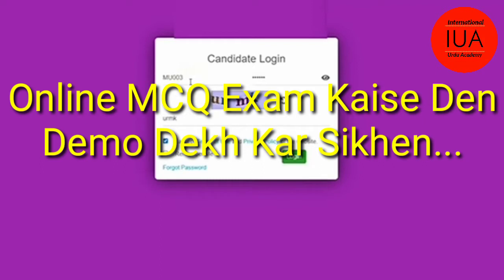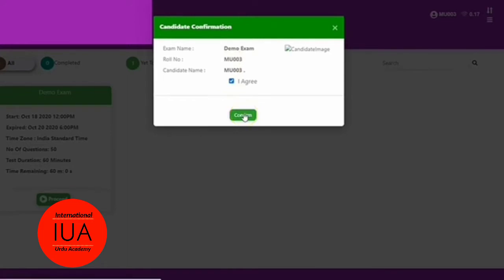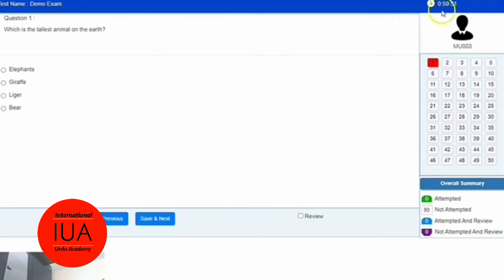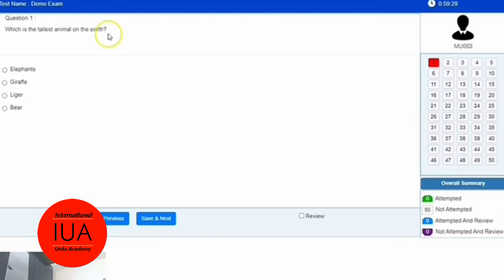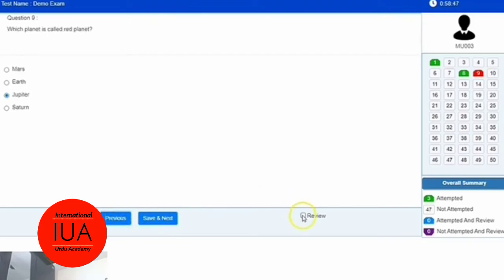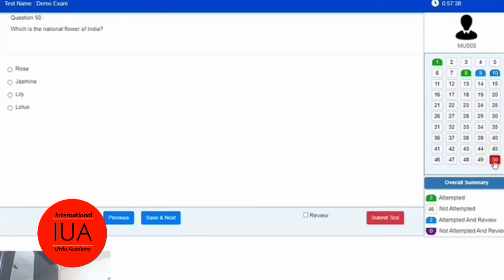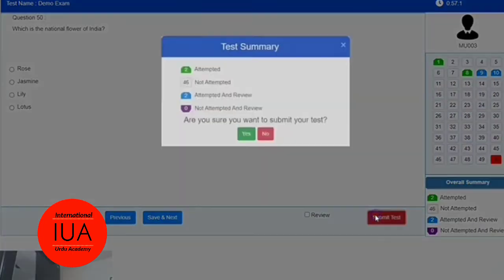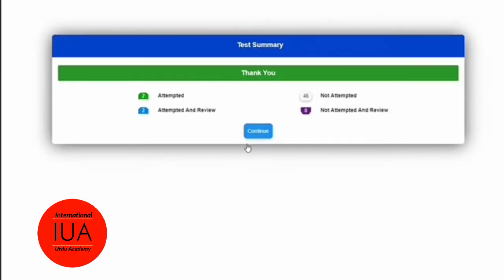Online MCQ Exam|Online Exam Kaise Den|Online Exam Demo| NET/JRF۔DU/AMU/JNU/MU Online Exam Kaise Den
Online MCQ Exam|

Online Exam Kaise Den|

Online Exam Demo| NET/JRF۔DU/AMU/JNU/MU Online Exam Kaise Den...